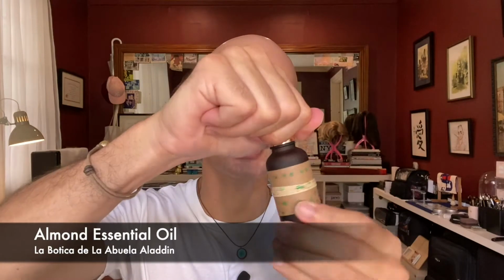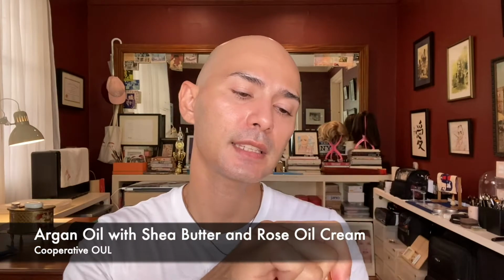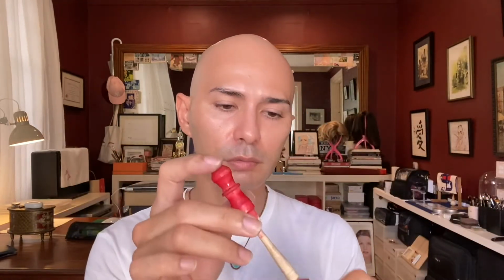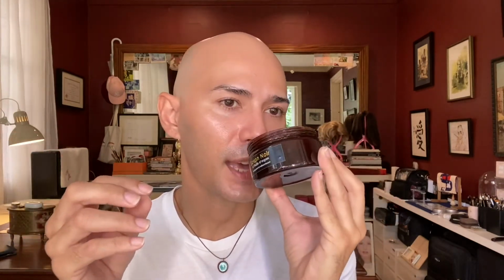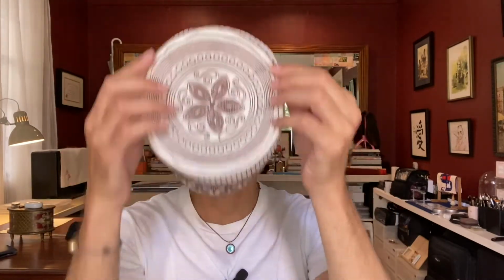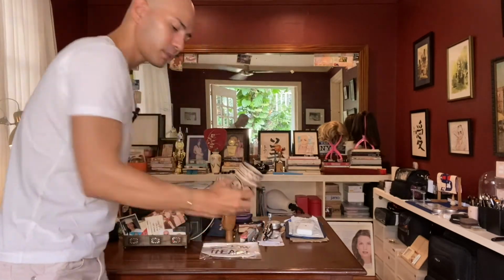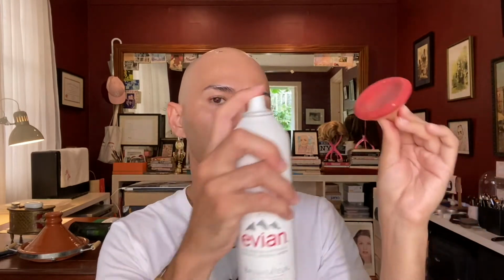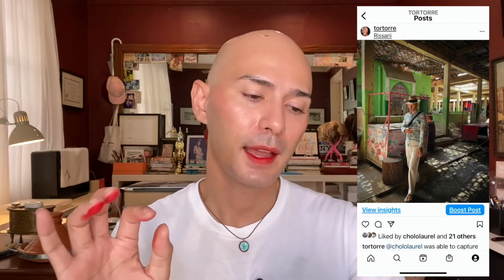My Morocco Finds! Part Two Of My Travel Haul. | Vlog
I was in Spain for the first leg on my vacation and I had a little trip to the Shepora flagship store in Barcelona and I picked up some of my most fave Spanish sandals!

I hope you enjoy some of the things that I got in Morocco. It was such an enjoyable trip. for more makeup content.content.

If you are interested to get to know my travel host Tracey from Follow Your Heart Travel Experiences, check her | IG

My Evil Eye necklace is from Dimitirs Stamatis, check him out

If you want to see my review on the Tree Of Life Beauty Vitamin C Moisturizer and Eye Gel, watch

I had my first Hammam experience in the in-house spa of my Riad in Fes, check them out on booking.com

Skin Care used:
Tree of Life Beauty Vitamin C Serum
Tree of Life Beauty Vitamin C Moisturizer
Tree of Life Beauty Vitamin C Eye Gel

VMV Hypoallergenics:
Cleanser: Hydra Balance Gentle Cream Cleanser
Toner: Super Skin 3 Monolaurin + Mandelic Acid Toner
Targeted Toner Treatment: ID Bump-Free Toner
Mattifying Gel: ID Monolaurin Gel
Sunscreen: Armada Sport 70
Available at:

Fun Facts about me:
Name: Tor Torre
Age: 40
Skin Type: Combination to Oily Skin with warm medium undertones.